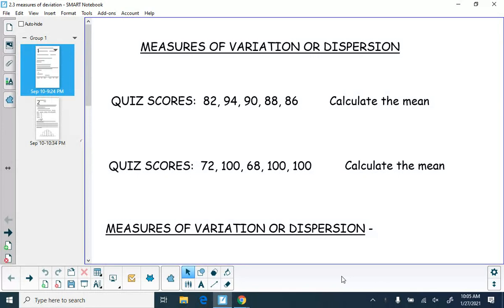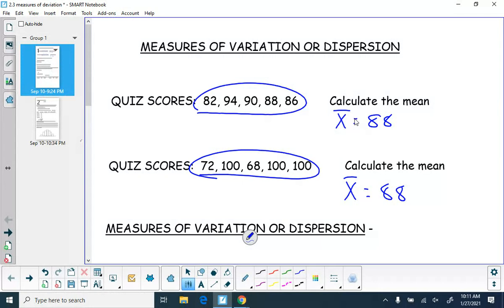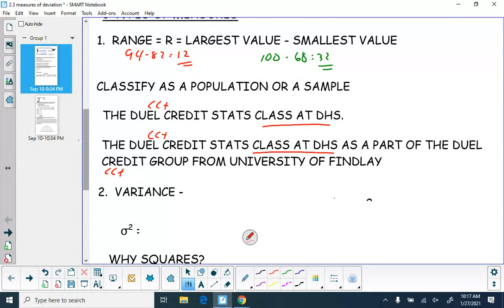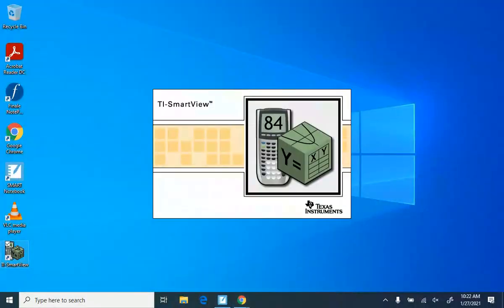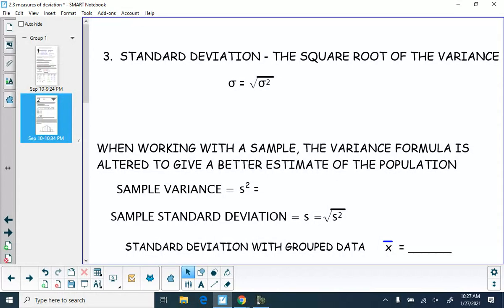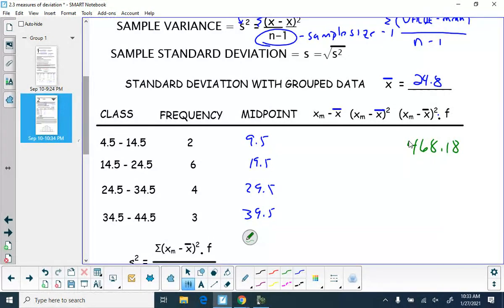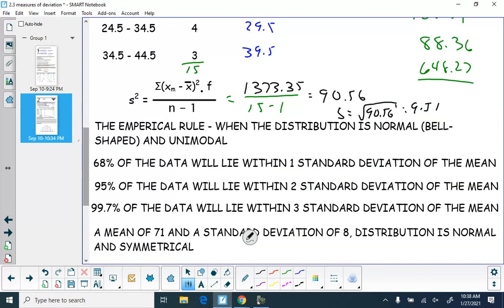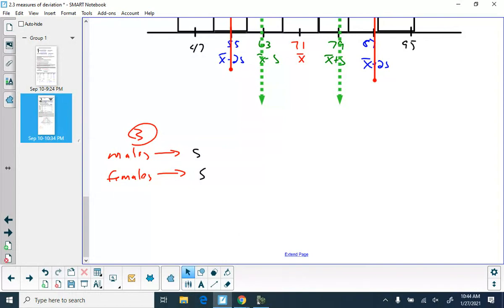Stats 1/27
calculating the variance and standard deviation